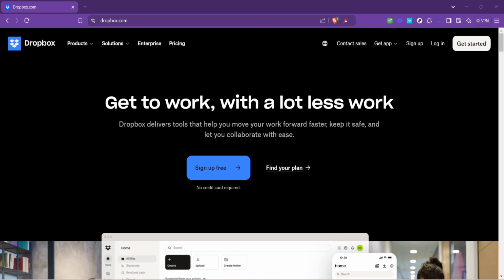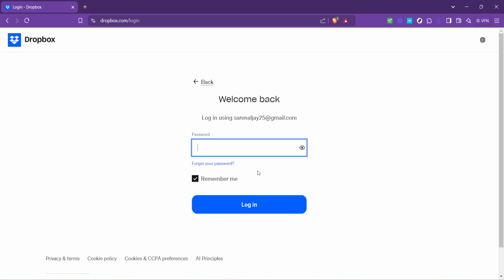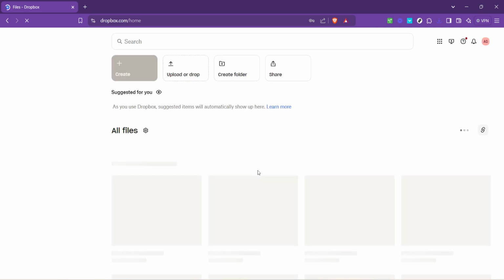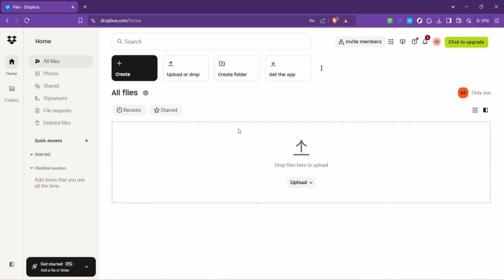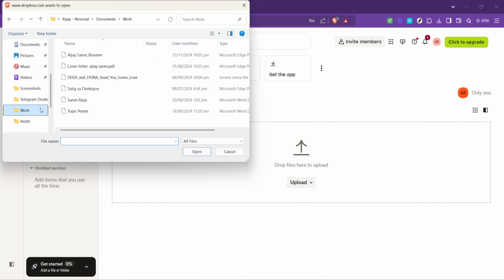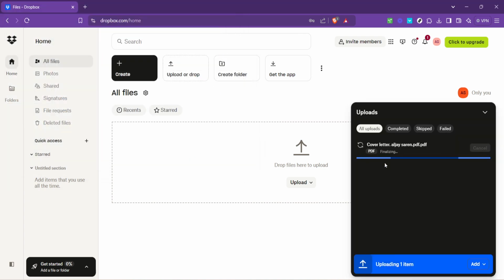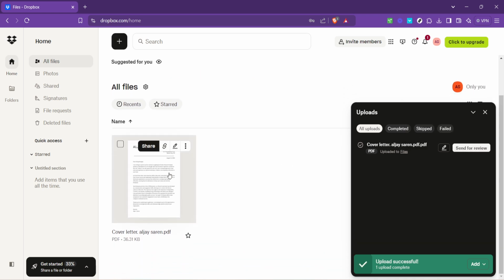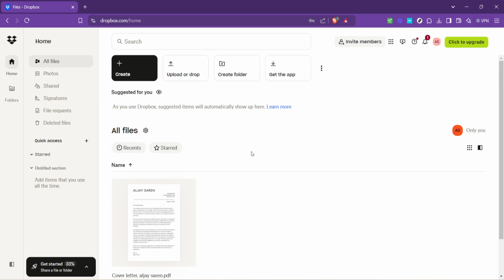How to Dropbox a File (Full 2024 Guide)